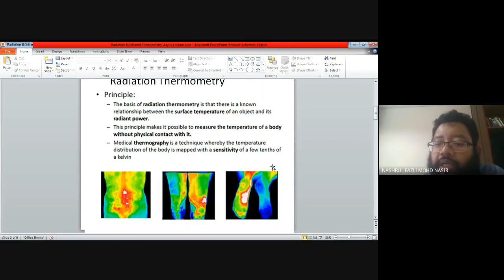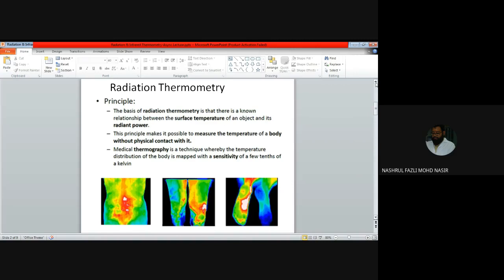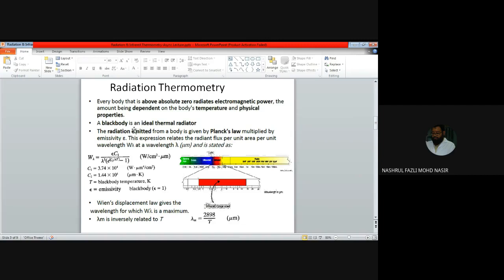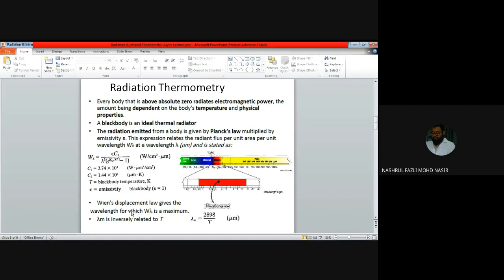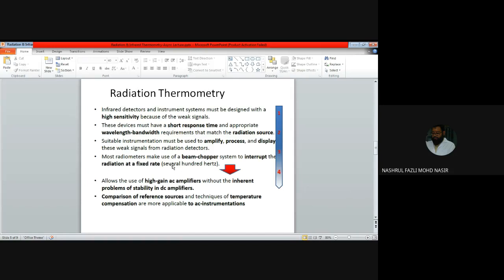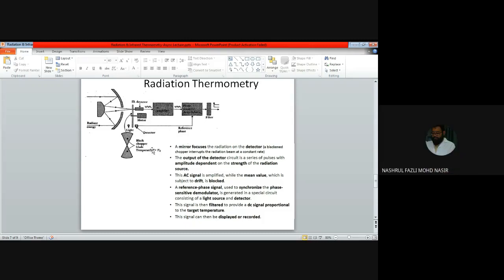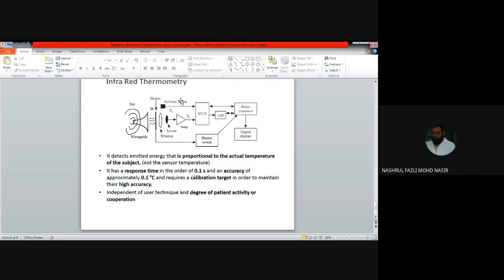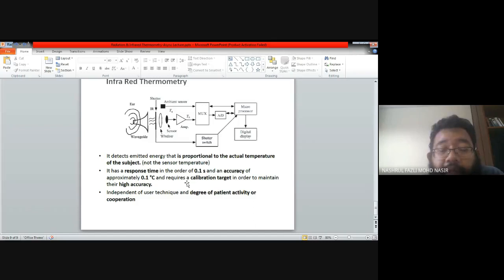Radiation and Infrared Thermometry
A lecture on radiation and infrared thermometry